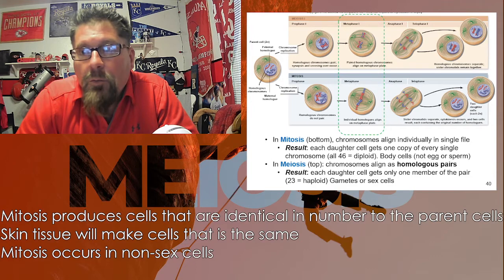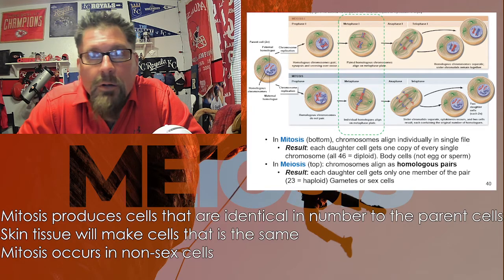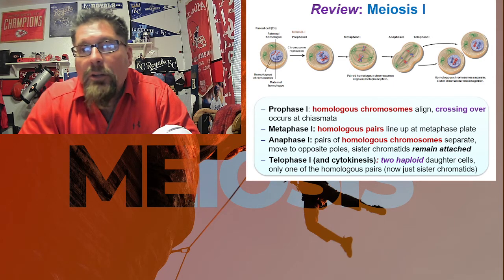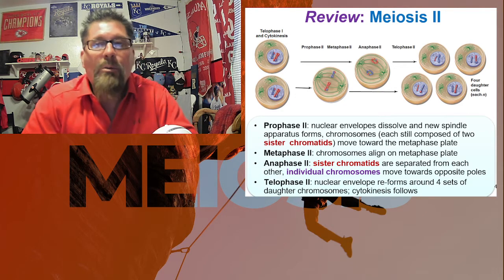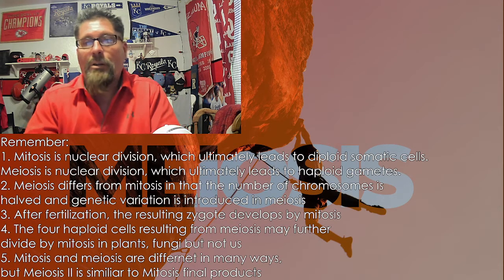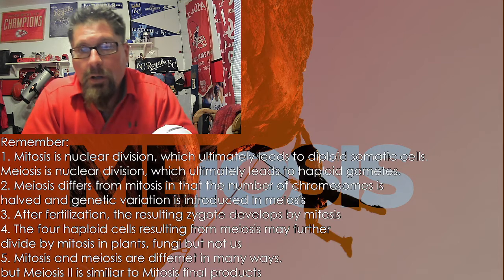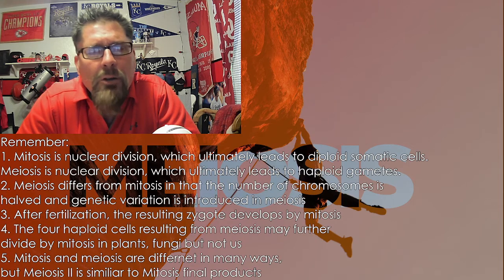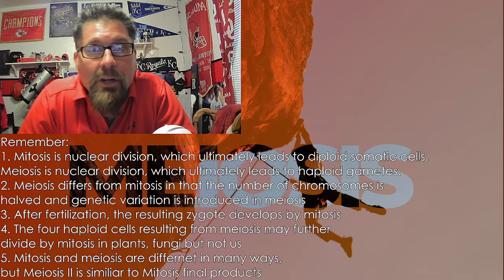Mitosis Vs Meiosis